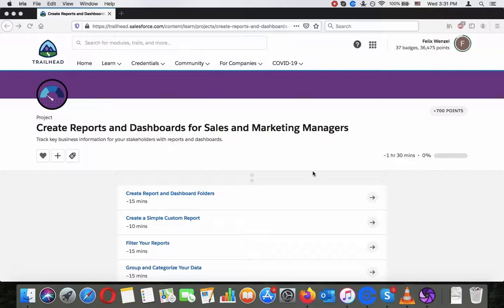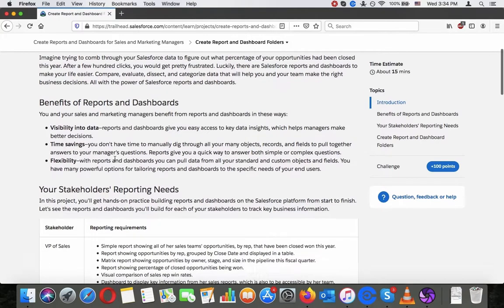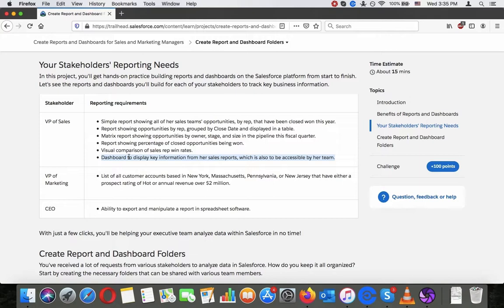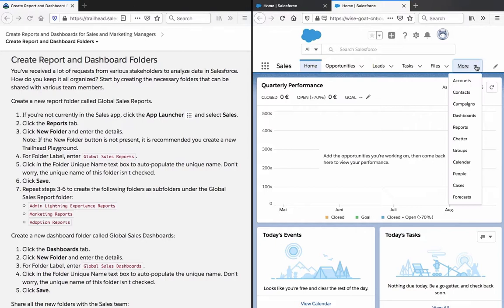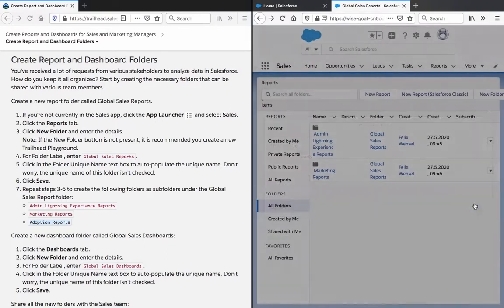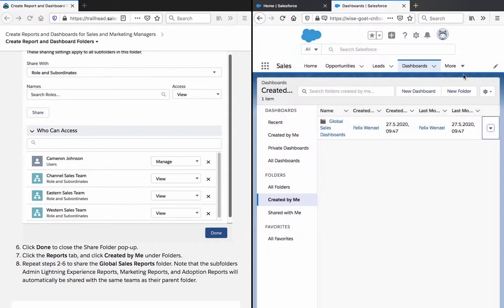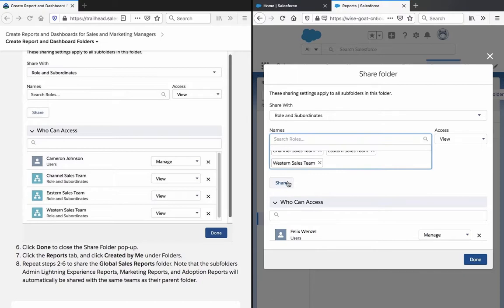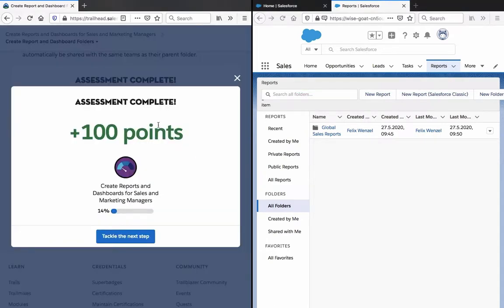Create Report and Dashboard Folders in Salesforce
You've received a lot of requests from various stakeholders to analyze data in Salesforce. How do you keep it all organized? Start by creating the necessary folders that can be shared with various team members.